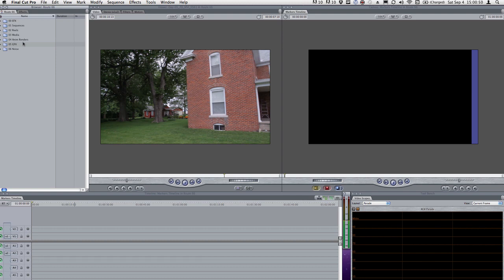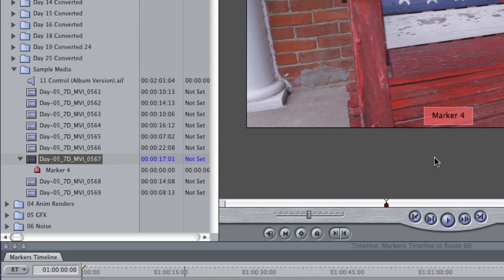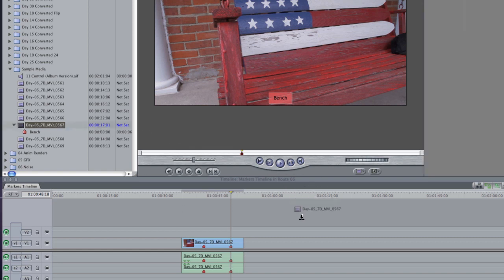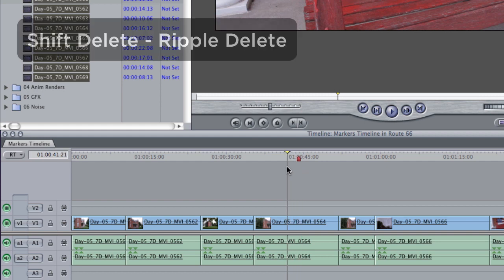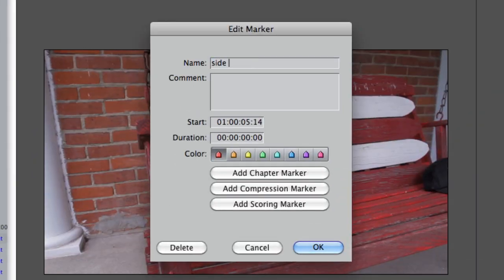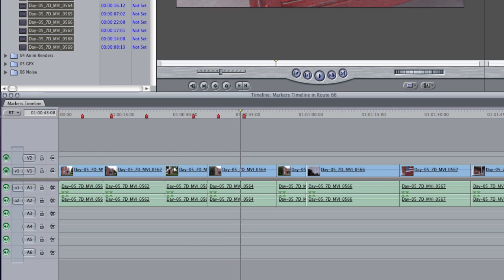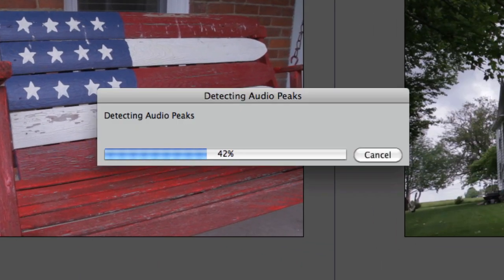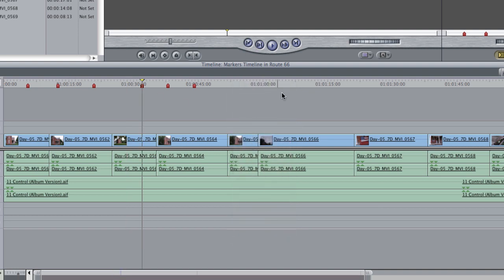100904 FCP Markers - Unraveling the Mysteries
I took some time today to go thru some of the mysteries of Markers in FCP, yes, there ARE some mysteries. About 5:45 in there is an audio tip that I JUST learned this last week. I bet you'll find it pretty helpful.